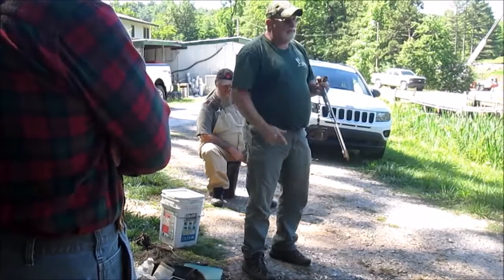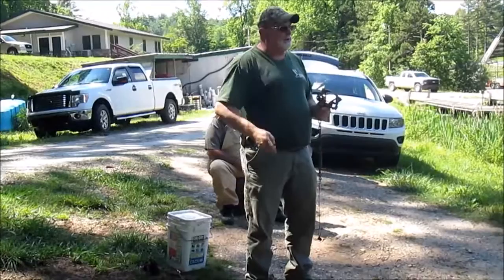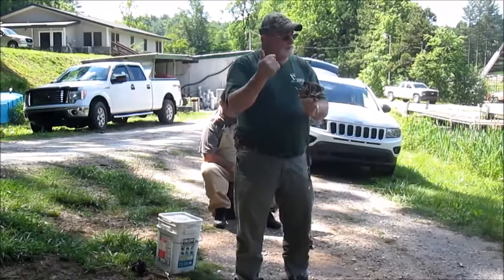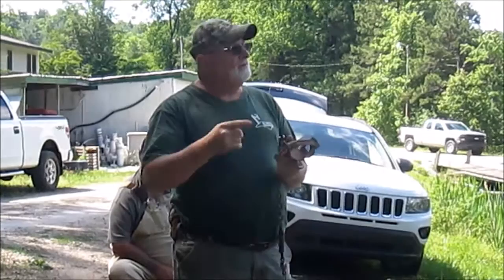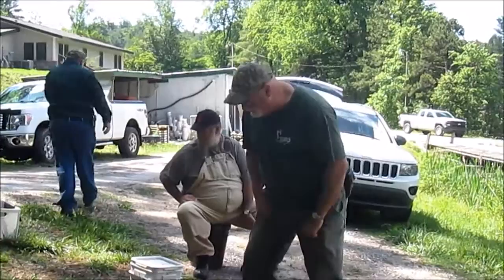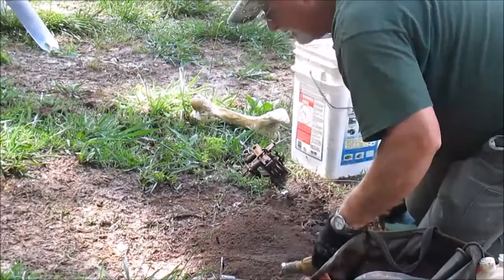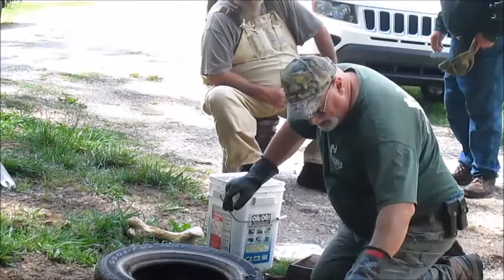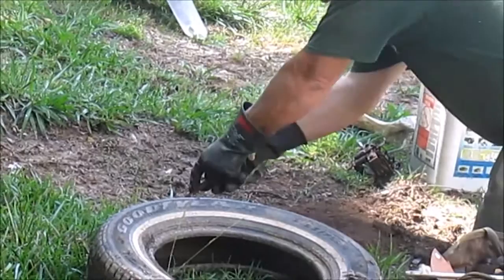David Allen Trapping videos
David Allen participating in doing demos for those taking a trapping class in the North Carolina Mountains at a fish hatchery.